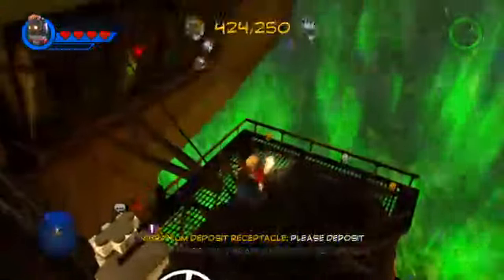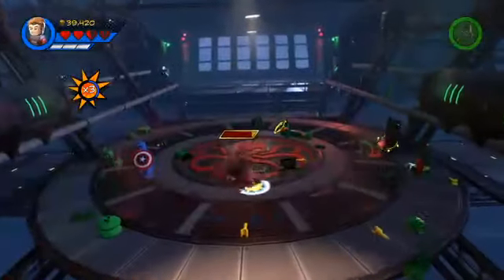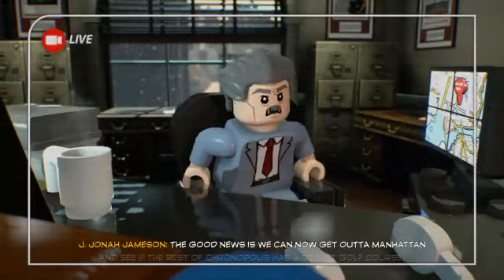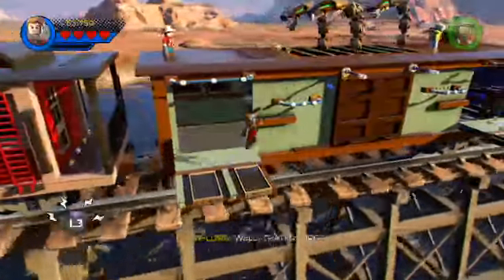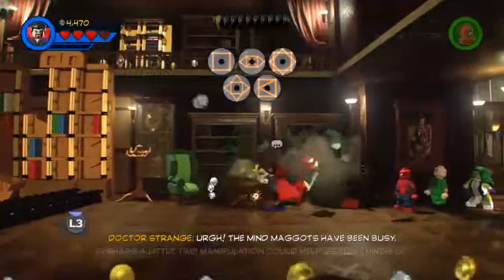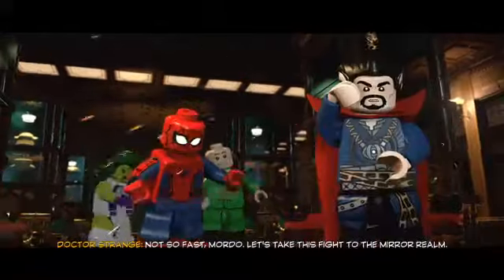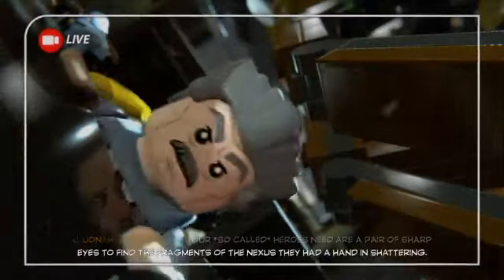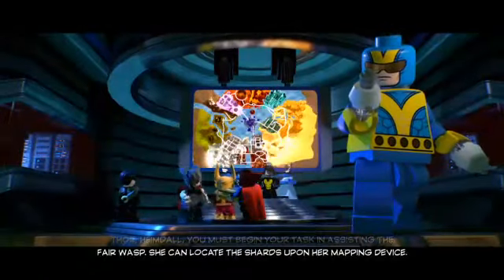Lego marvel superheroes 2 pt3